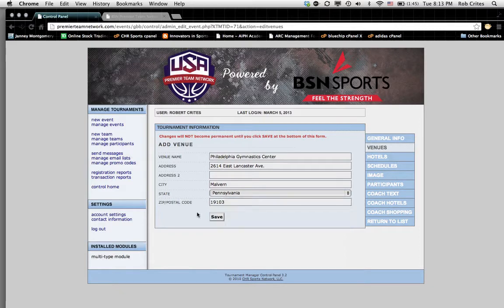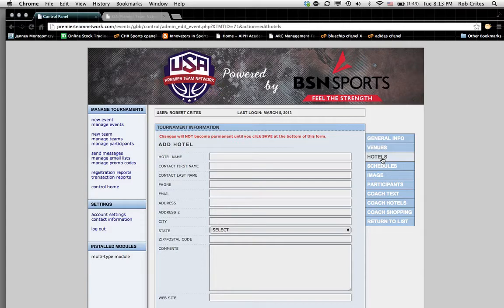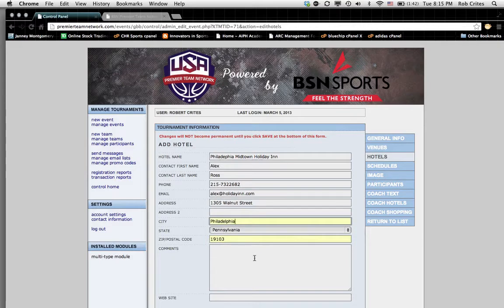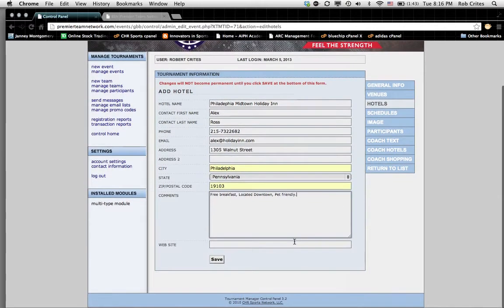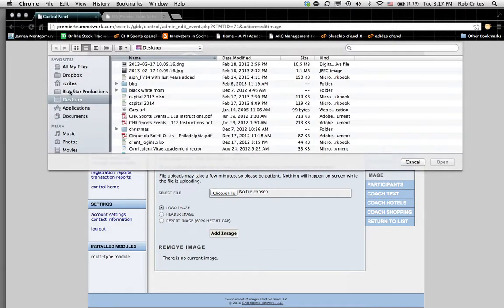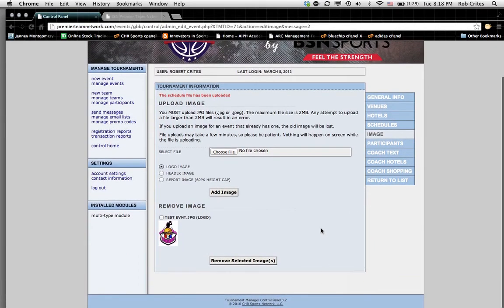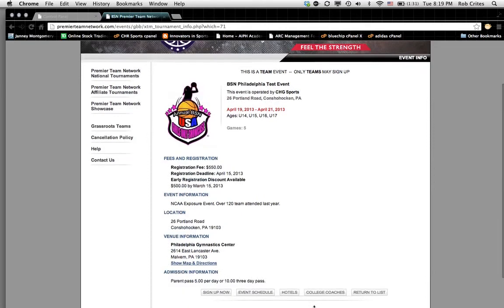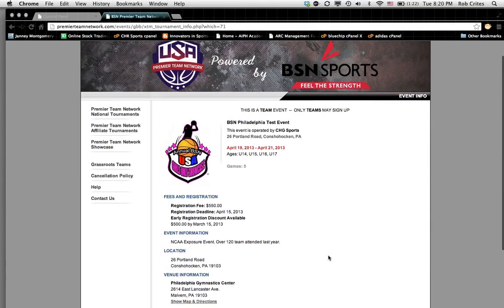chrsportsnetwork_ create an event Part 2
Part 2 on how to create an event on PTN website